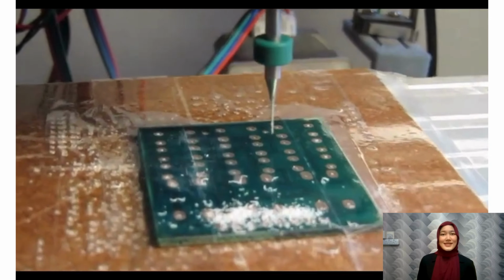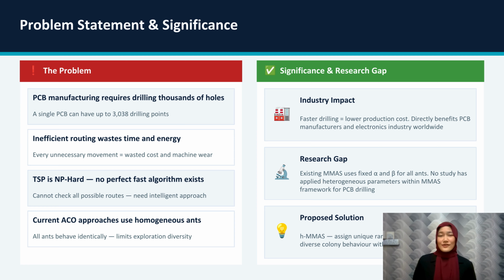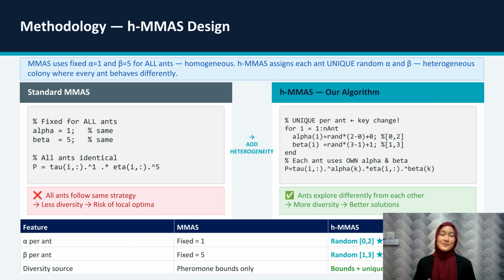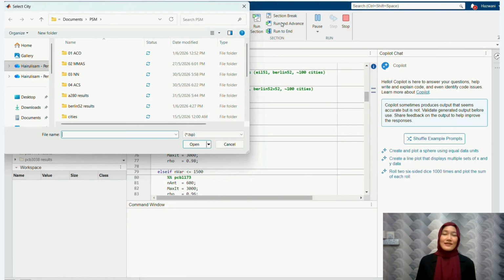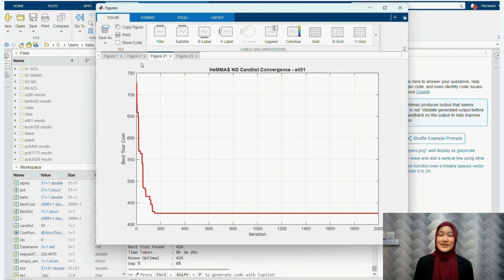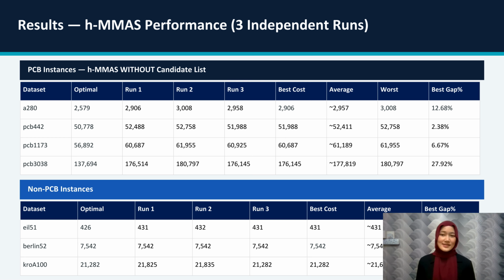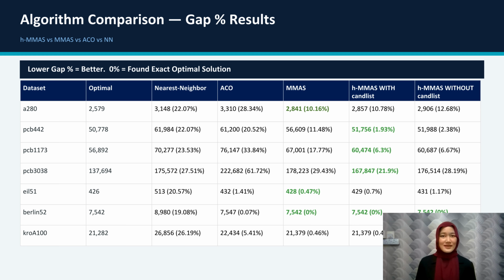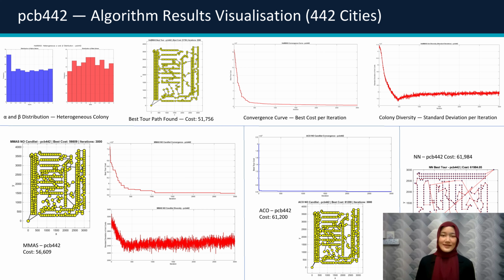How I Used Virtual Ants to Optimize PCB Drilling Routes | FYP UTeM 2026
Final Year Project (PSM 2) — Faculty of Electronics and Computer Engineering (FTKEK), UTeM 2025/2026.
This project implements h-MMAS (Heterogeneous Max-Min Ant System) to optimize drilling routes for PCB manufacturing machines. Tested on 7 TSPLIB benchmark datasets. Best result: 0% gap on berlin52 (exact optimal found).
Algorithm: h-MMAS | Language: MATLAB | Datasets: TSPLIB95